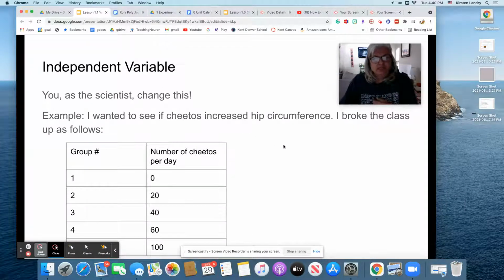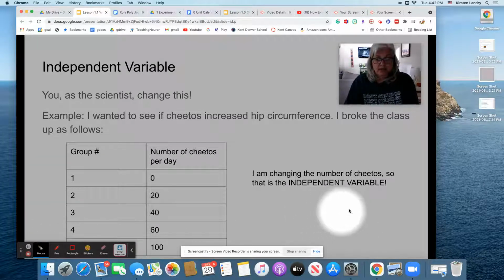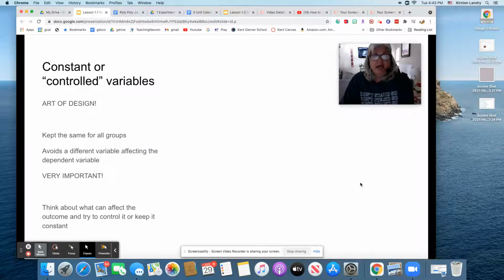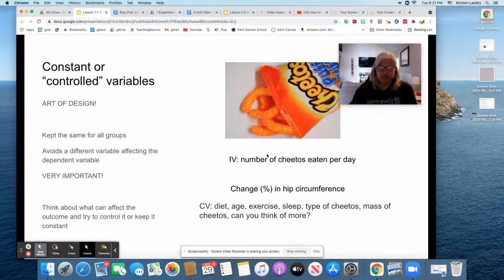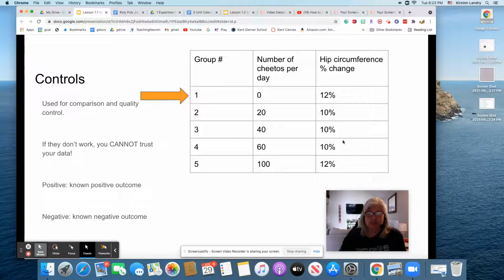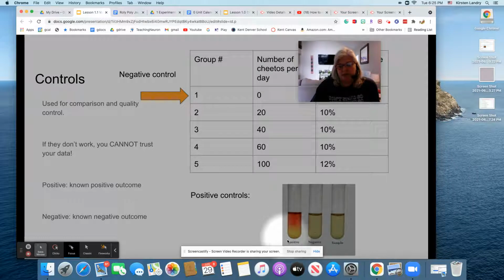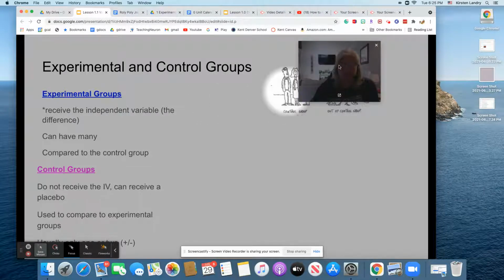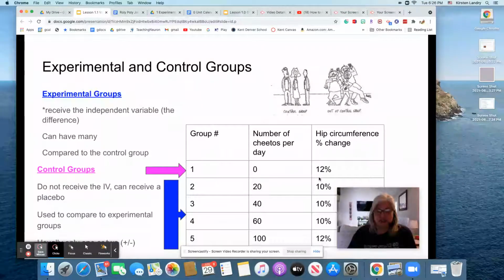7th Grade Lesson 1.1 Variables